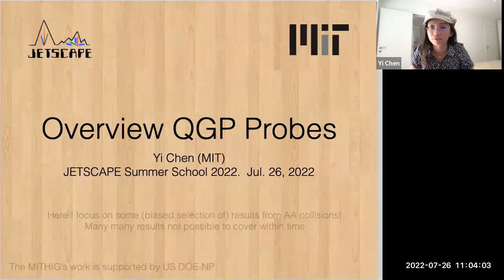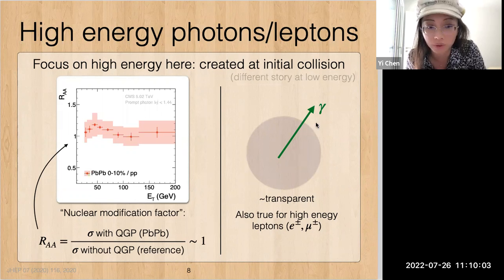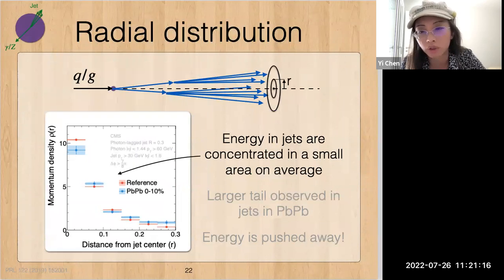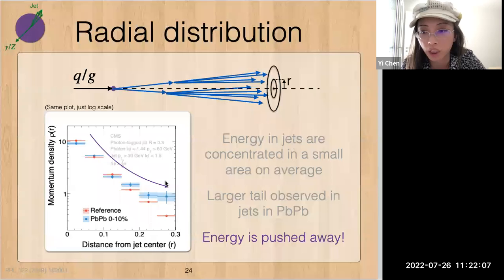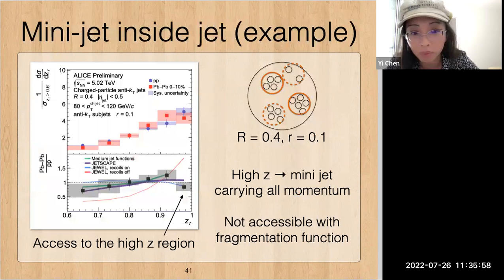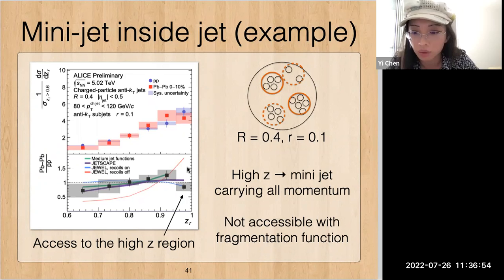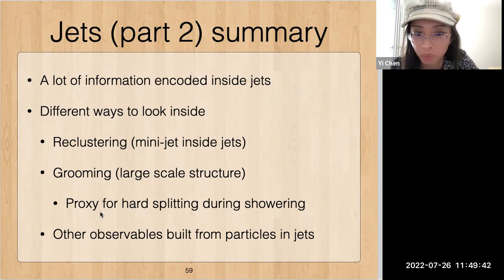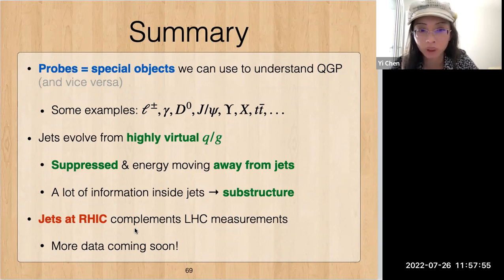Physics Lectures - Overview of QGP Probes - Yi Chen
2022 JETSCAPE Online School

Overview of QGP Probes - Yi Chen (MIT)
00:00 Introduction
01:15 What are probes and some examples
12:47 Quenching of light jets
30:13 Going further - looking inside jets
49:38 Jets at lower energies
52:50 Concluding remarks